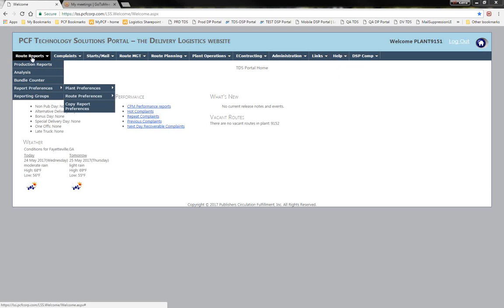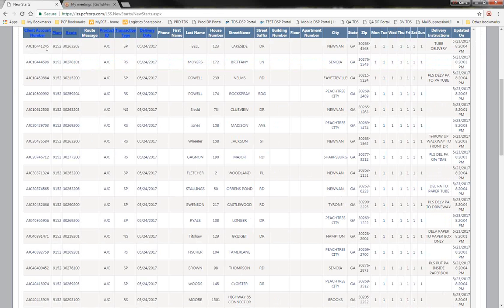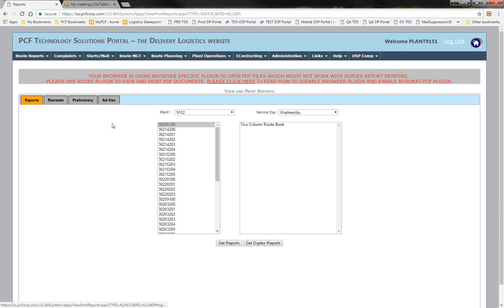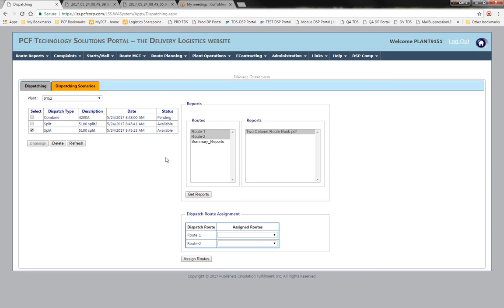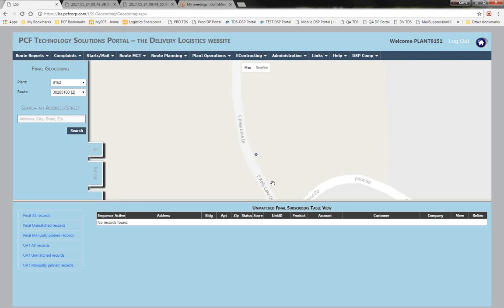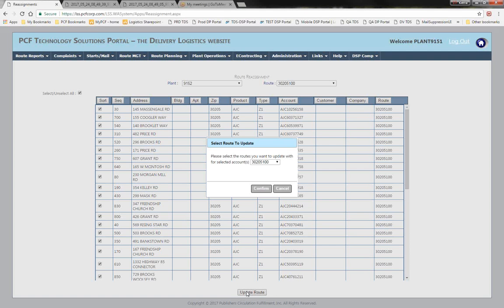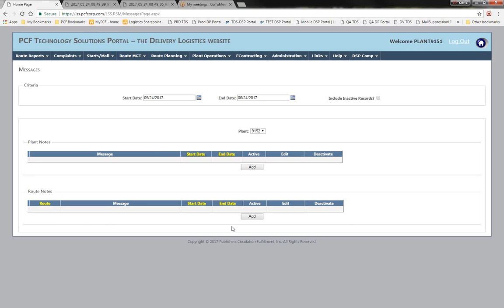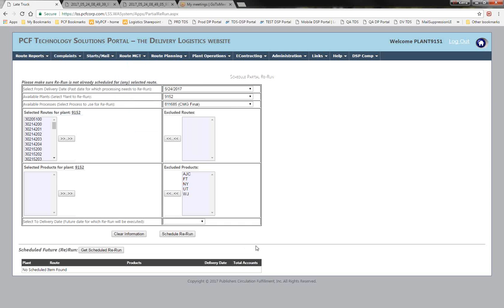PCF Operations Basic PCF Training Part 2 5 24 17